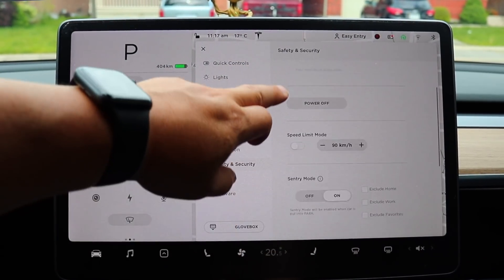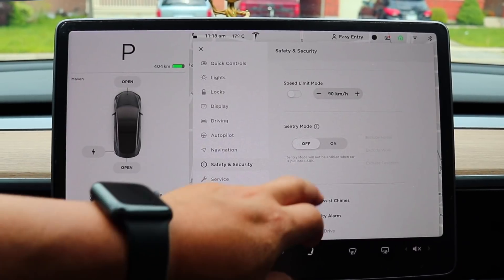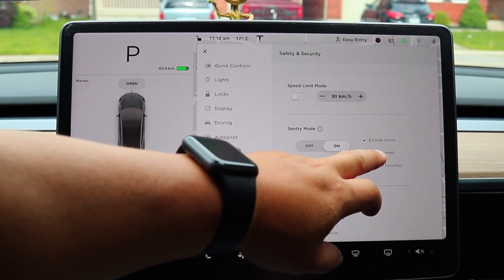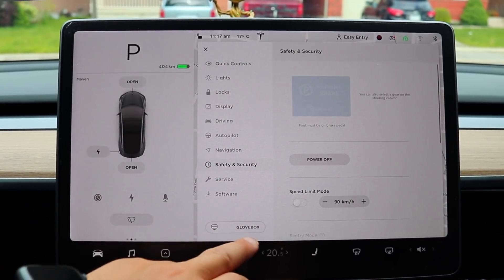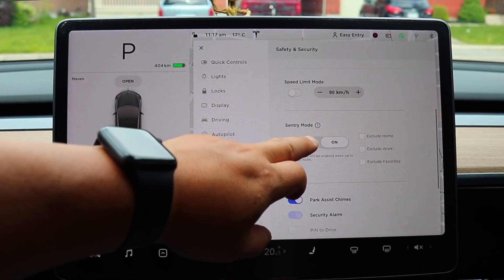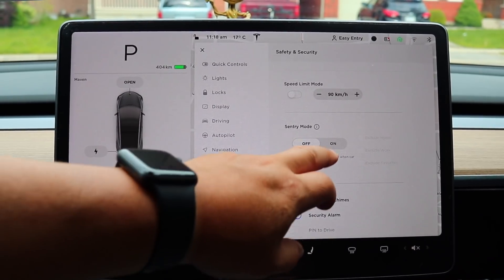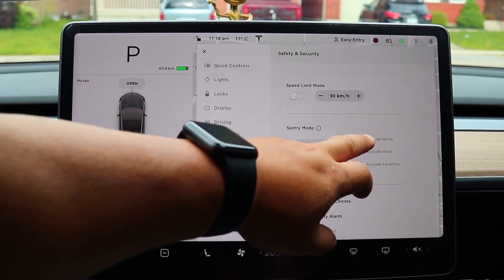2019.16.2 - NO AUTOPILOT PROBLEM FIXED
Here's how to fix the issue that came up in 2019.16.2 where the front camera doesn't work and autopilot, auto highbeams, auto wipers, LDA, ELDA (or anything that involves the front cameras) stop working.